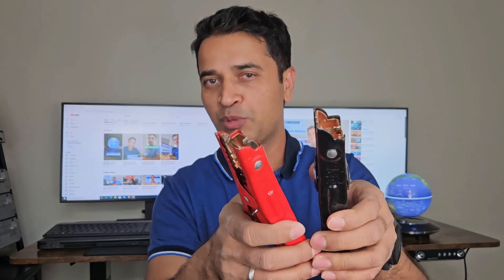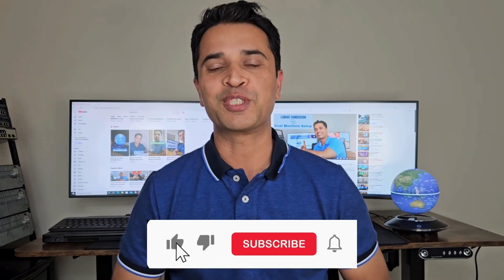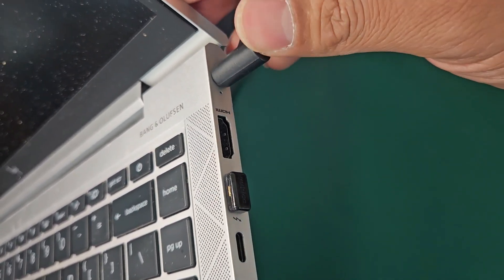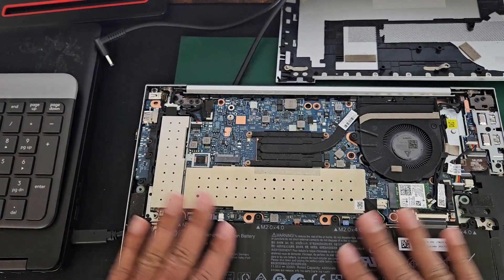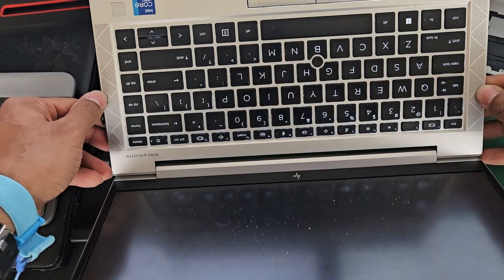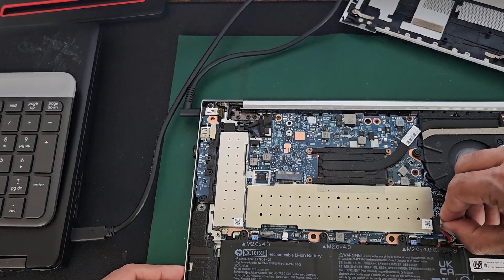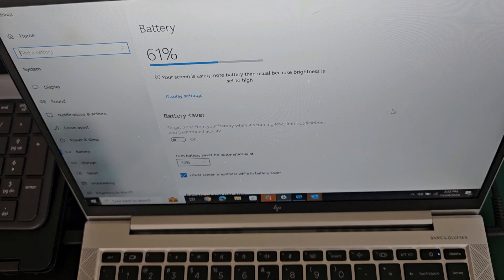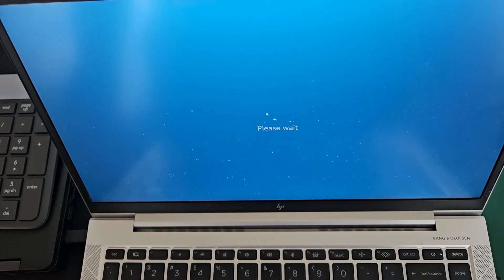HP EliteBook G8 Dead Battery Fix: How to Jumpstart Your Laptop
How to Jumpstart a Laptop Battery | Troubleshooting Tips to Revive Your Dead Laptop

Jumpstarting a laptop battery can sometimes bring a dead laptop back to life. In this video, I’ll walk you through step-by-step instructions on how to safely attempt this repair.

Improper laptop repair can lead to serious issues, including fire hazards or further damage to your device. If you’re unsure about handling this yourself, it’s best to consult a professional. Safety first!

Every purchase helps me create more helpful content. Please contact the seller directly for any product-related issues.

👜 Shop Women’s Bags & Accessories
eBay Store

🛍️ Amazon Merch
Explore GAC STOP on Amazon